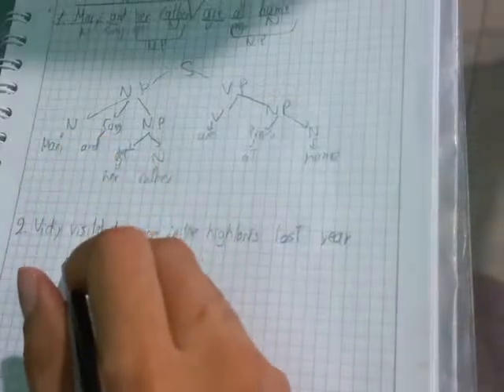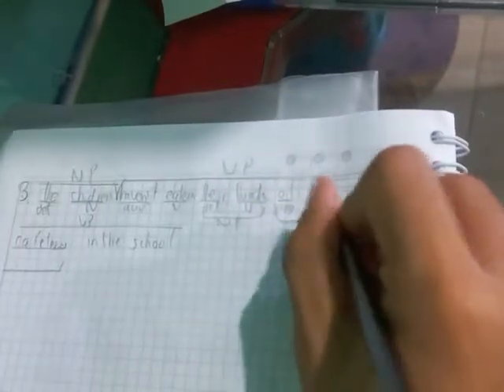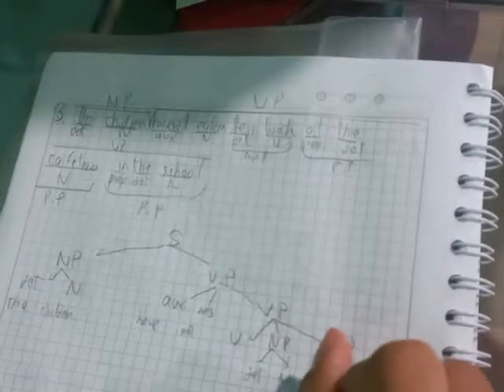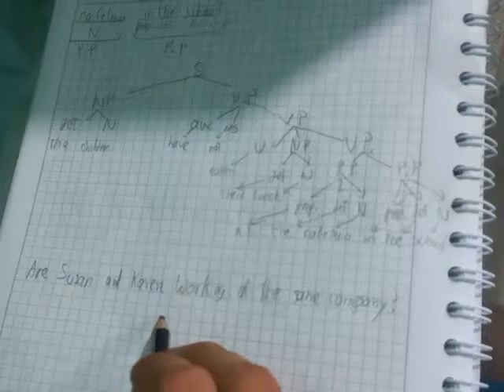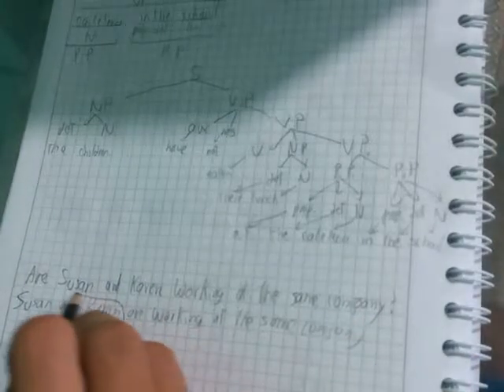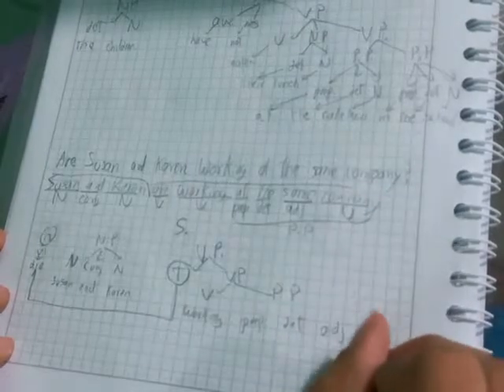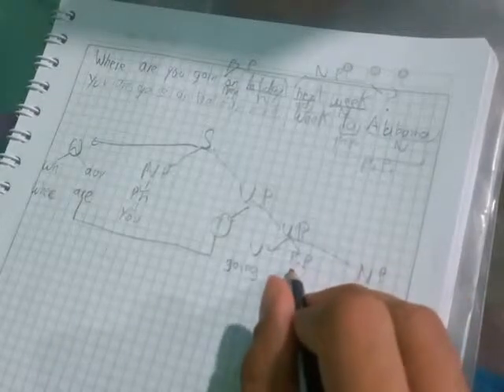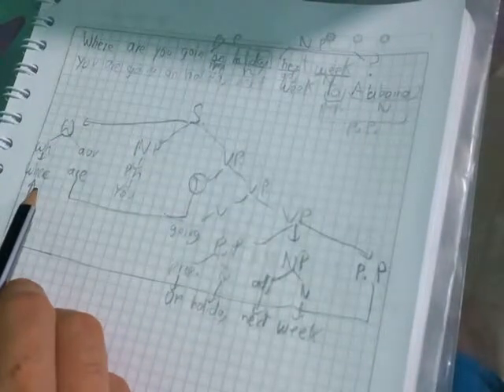SYNTAX HASTA EL D3RRAME #4